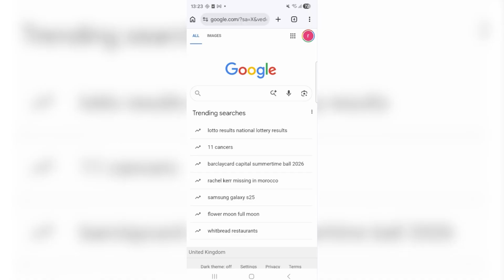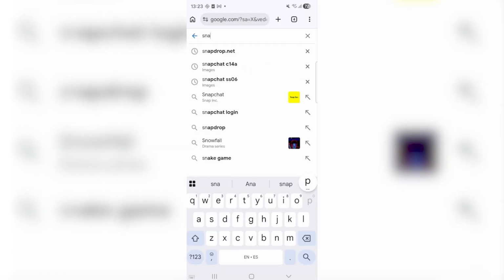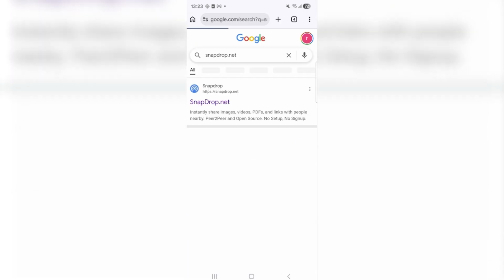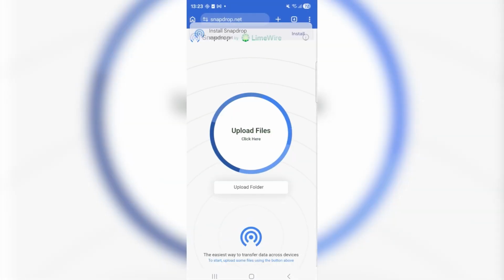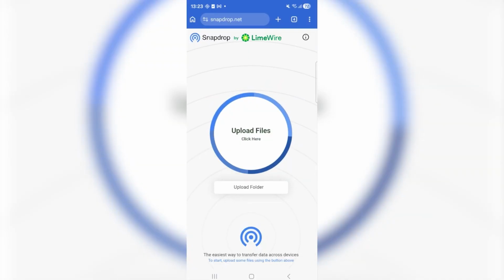How To Use Android File Transfer for Mac - Tutorial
How To Use Android File Transfer for Mac - Tutorial, Use Android File Transfer for Mac - Tutorial